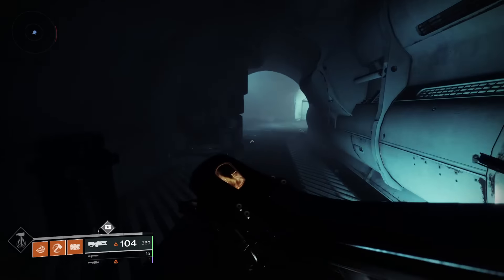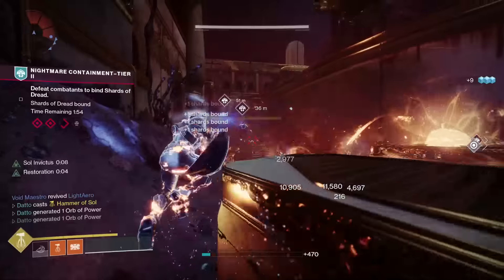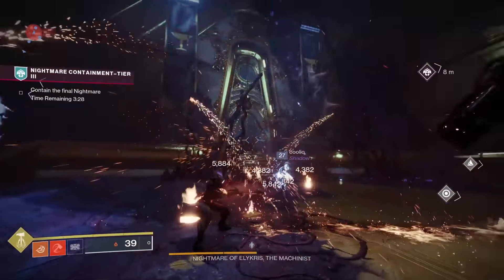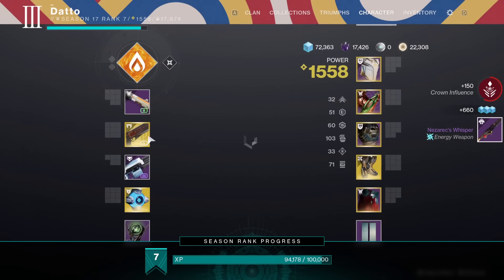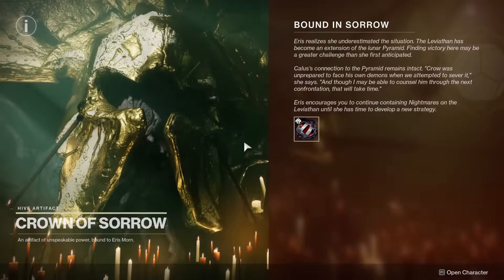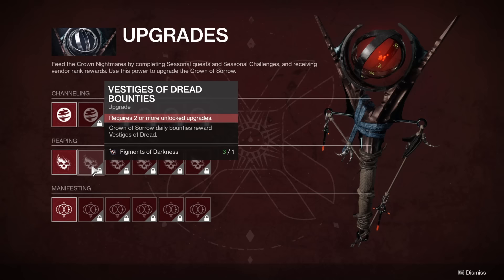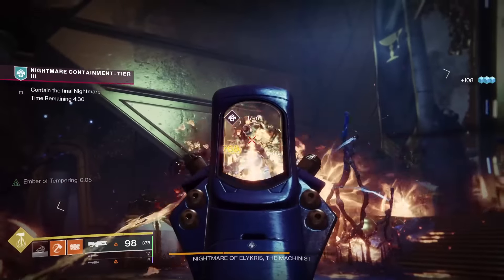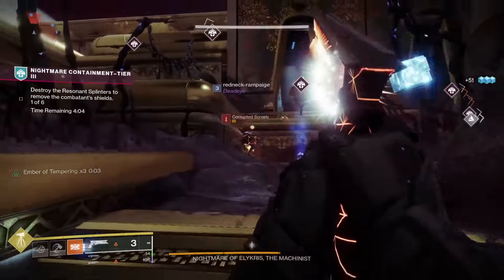Destiny 2: How Season of the Haunted Works (Season 17 Guide)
After what felt like a sprint, Season of the Haunted is already here.  Here's everything you need to know about it.  Solar 3.0 and first impressions videos are next.

Introduction - 0:00
The Leviathan Patrol - 0:21
Vestiges of Dread & Currencies - 2:00
Sever - 3:18
Figment of Darkness & Upgrade Grid - 4:12
Leveling - 5:14
Raid and Dungeon Rotator - 5:54